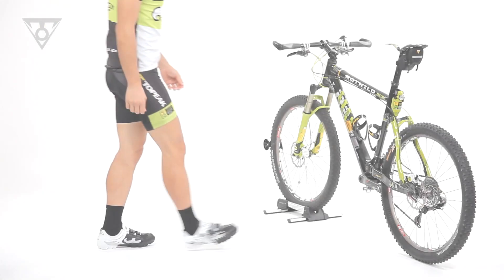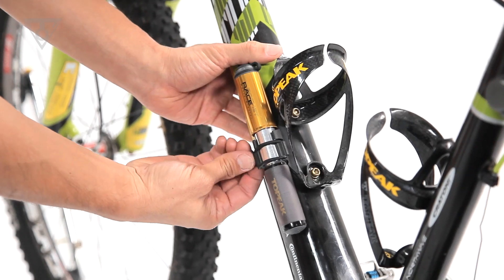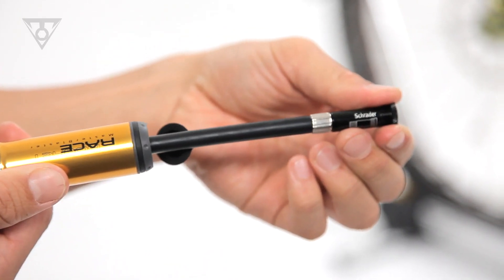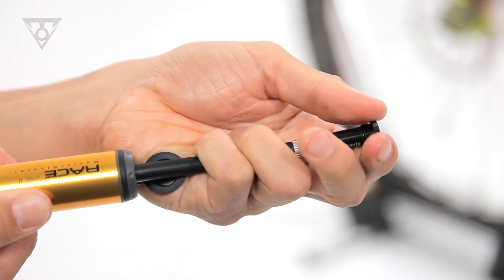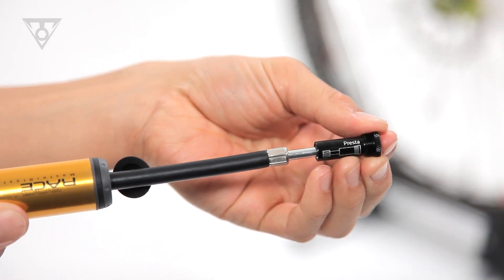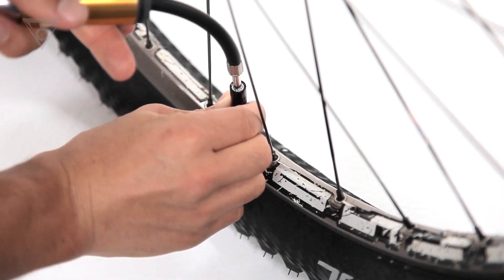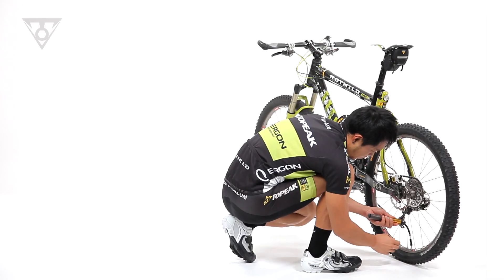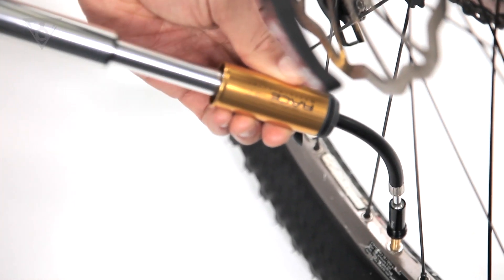SmartHead ThreadLock H 264 LAN